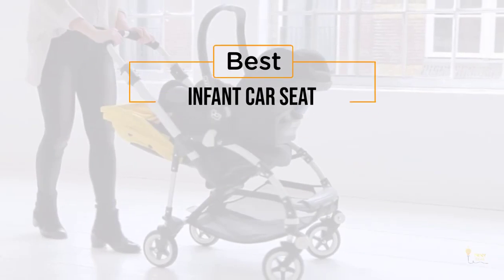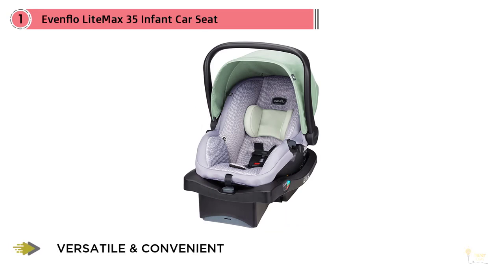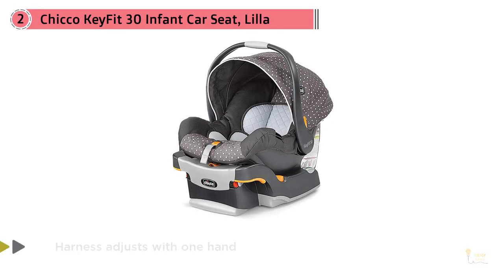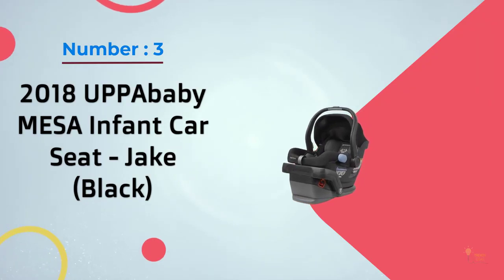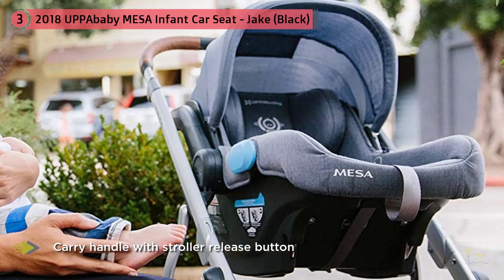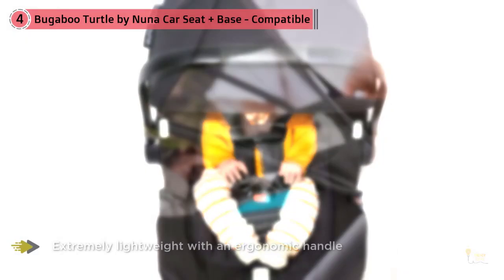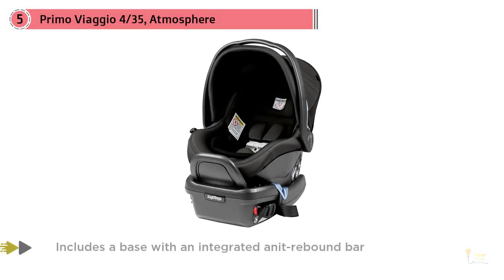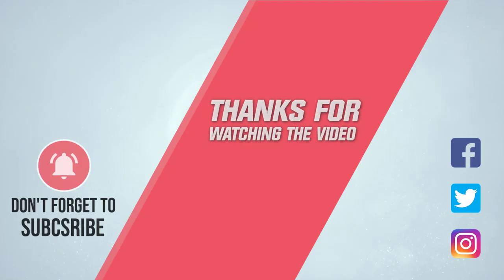Top 5 Amazon Infant Car Seat Products 2020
What Is A Infant Car Seat?
The infant car seat is one of the most significant buys you will make as another parent. To assist you with settling on the most ideal choice, three times each year we arrange new infant car seats and put them through hands-on tests to locate the best and most secure infant car seats of the year. In our testing, we think about Ease of Use, Flexibility, Baby Weight and Height Ranges, Safety, Car Size, and Stroller Types.